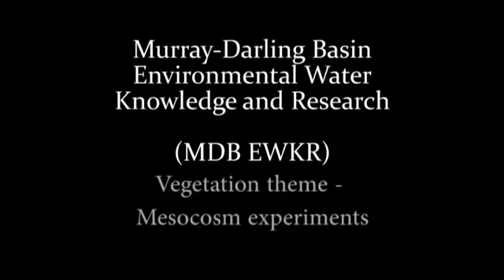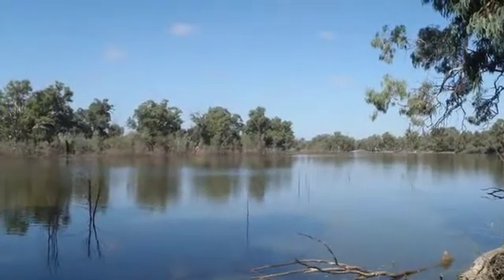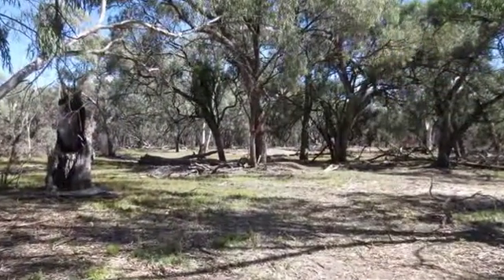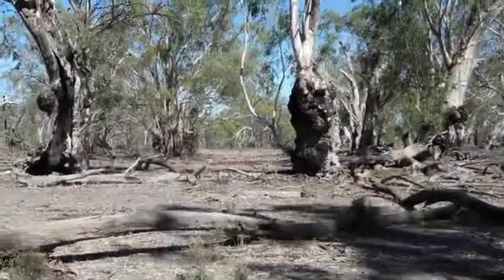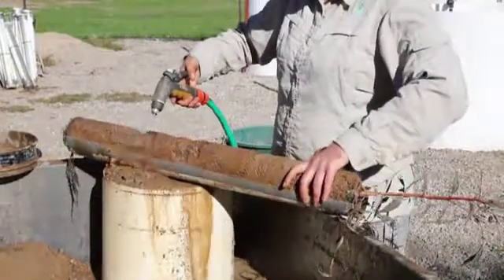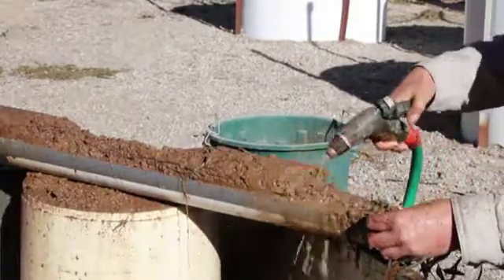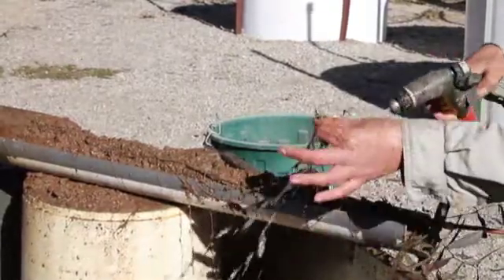MDB EWKR Project